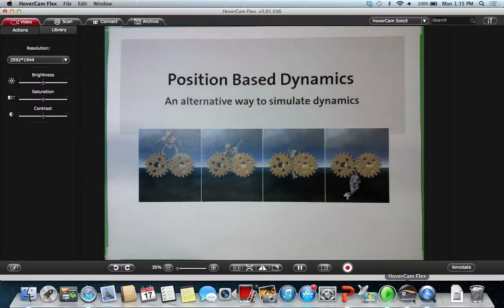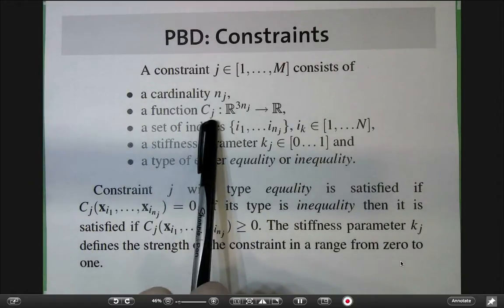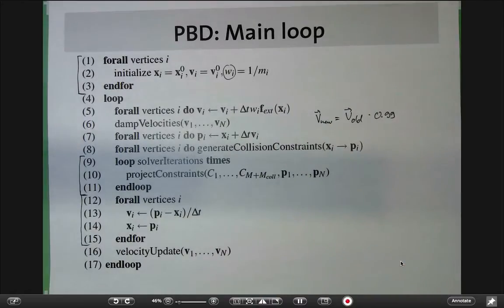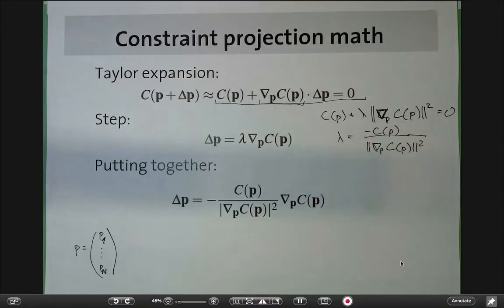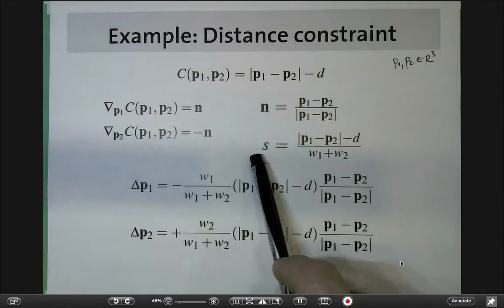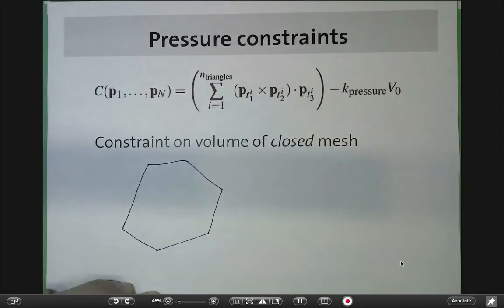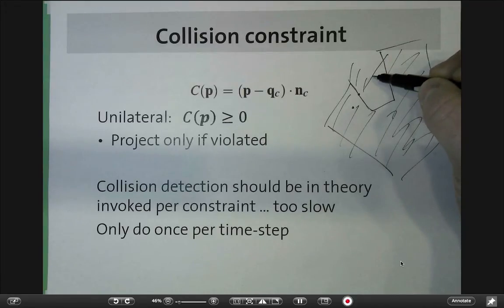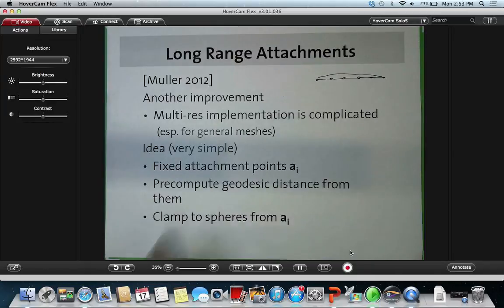PBA 2014: Position Based Dynamics